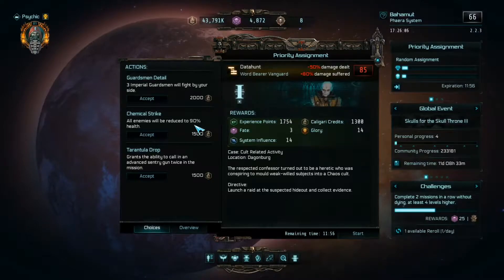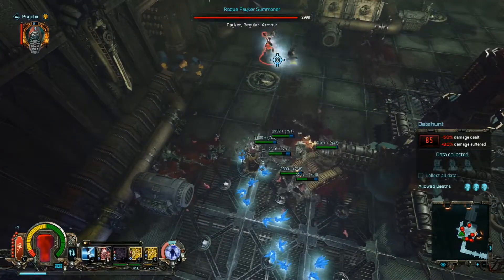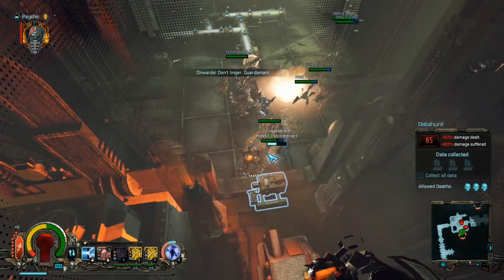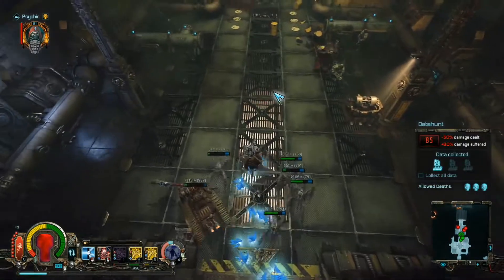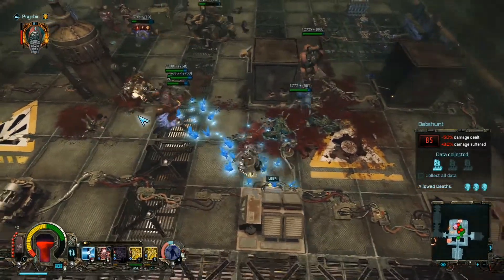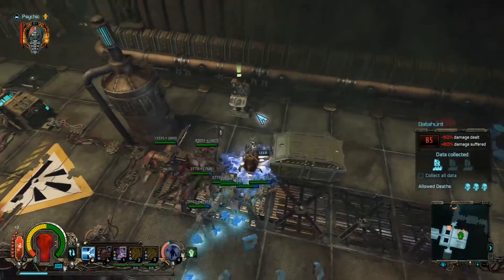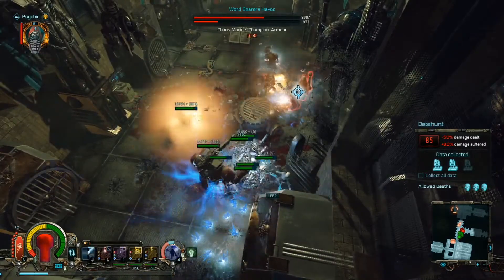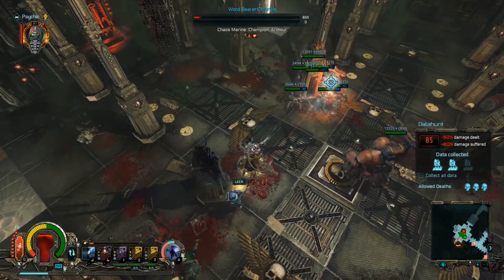Conspiring To Mould-Willed Subjects | Let's Play Warhammer 40,000: Inquisitor - Prophecy #1165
Let's Play Warhammer 40,000: Inquisitor - Prophecy #1165